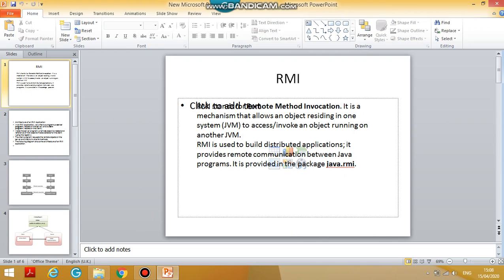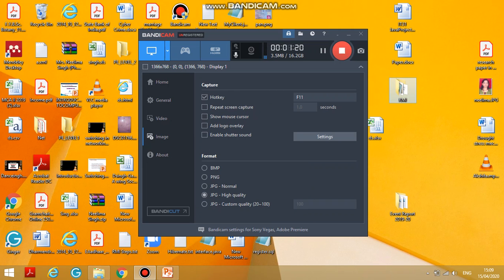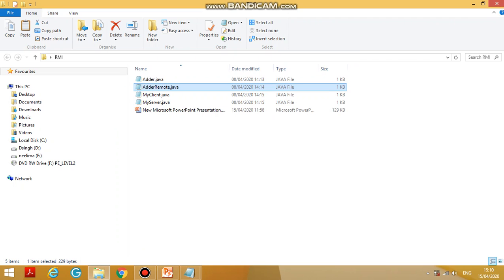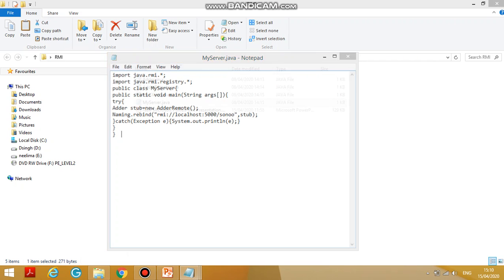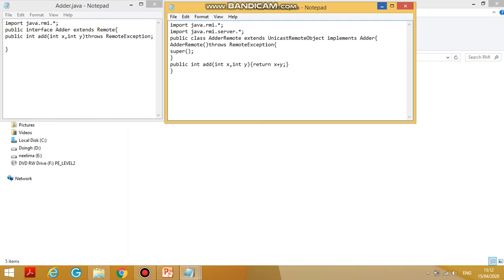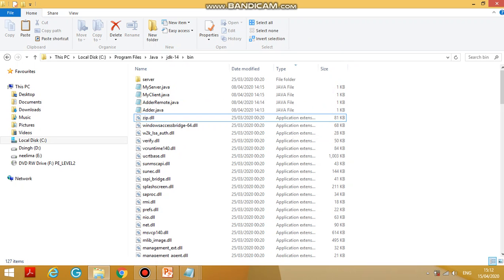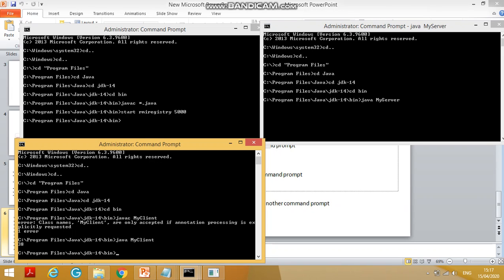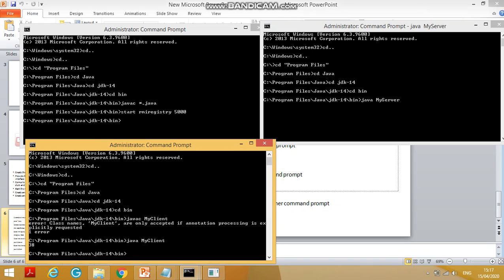how to run RMI example in java